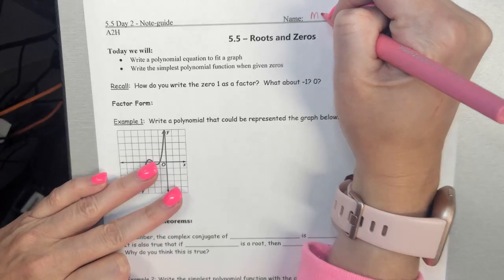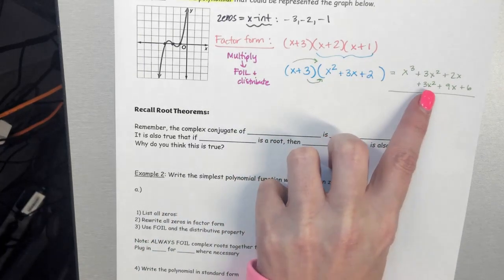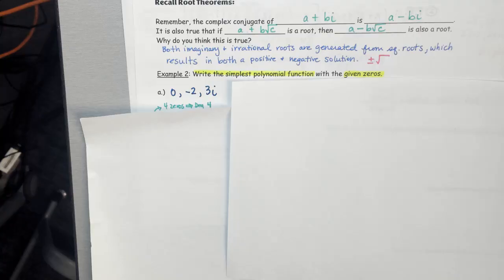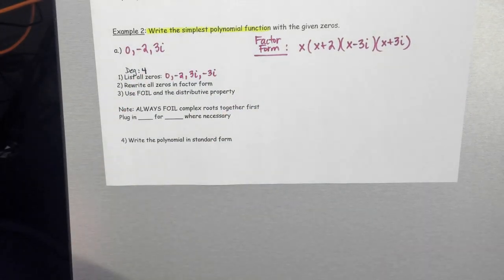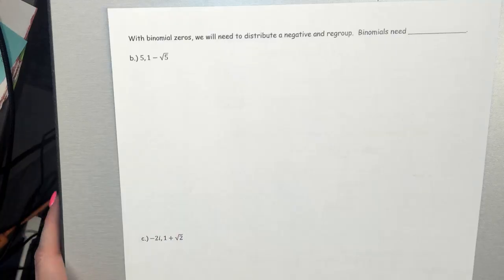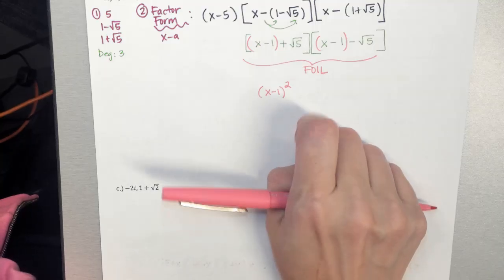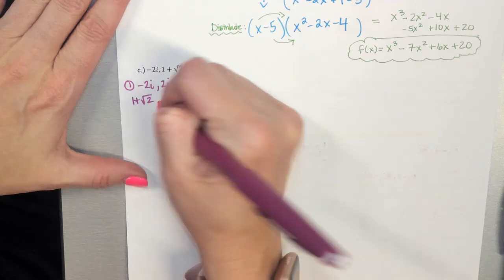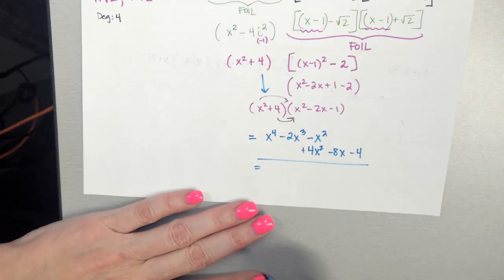5.5 - Day 2 Notes 2025